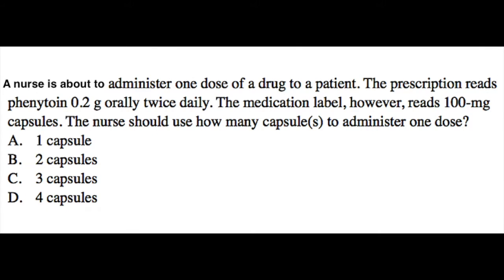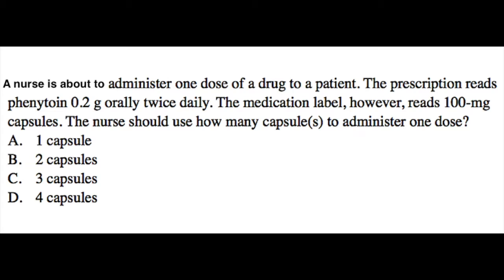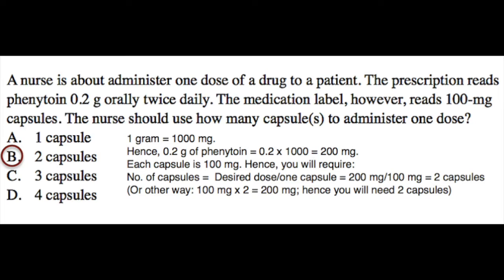NCLEX-RN Review: Question 10 (with Answer and Explanation)